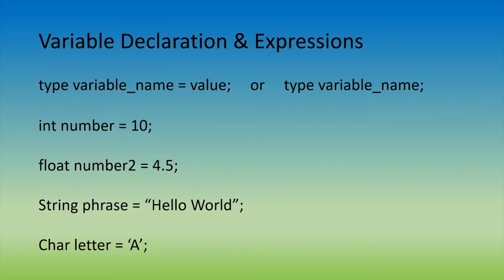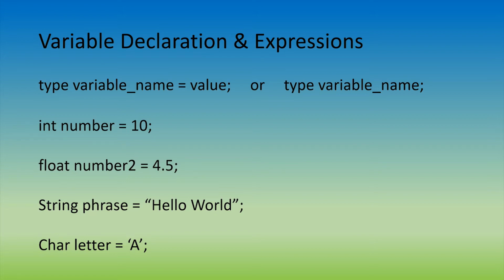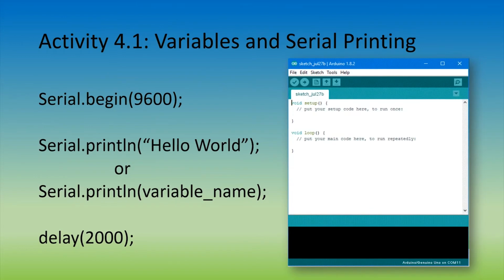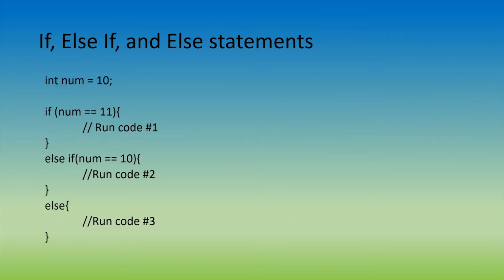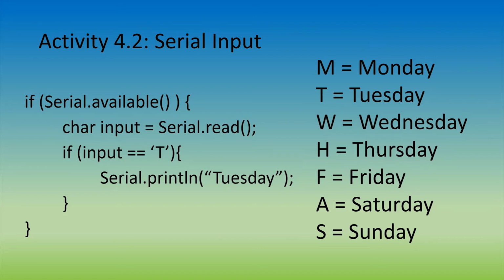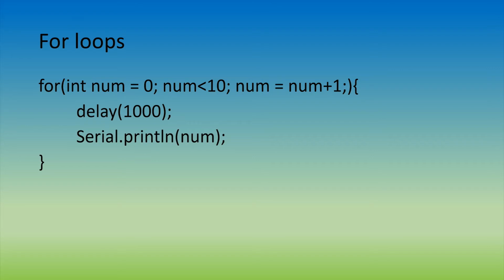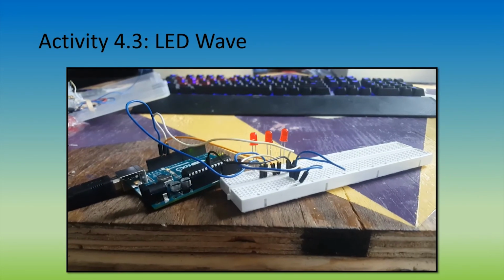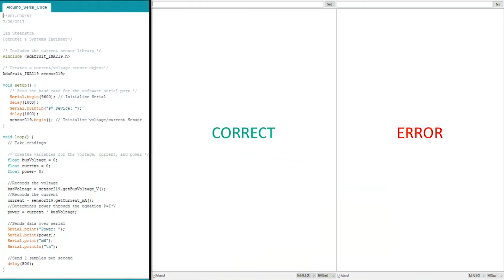REACH Solar Session 4 - updated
Solar Panel Module 4 of a 7 series